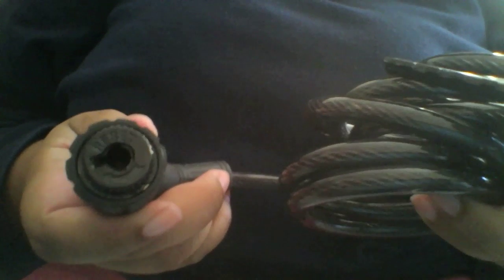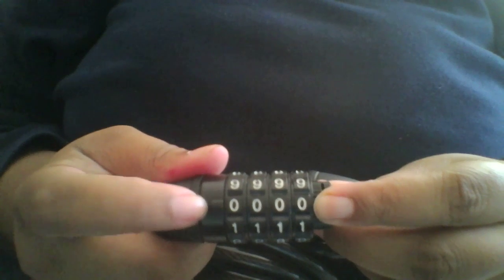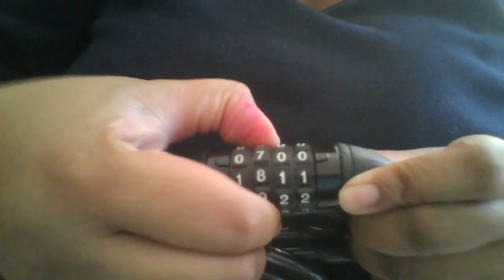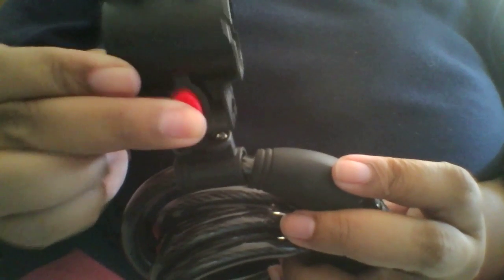Review on safebest bike lock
You can get this at amazon I had received this product for free in exchange for my honest and unbiased review.